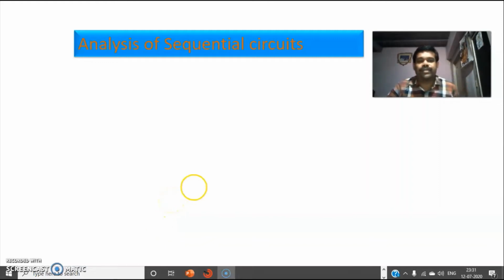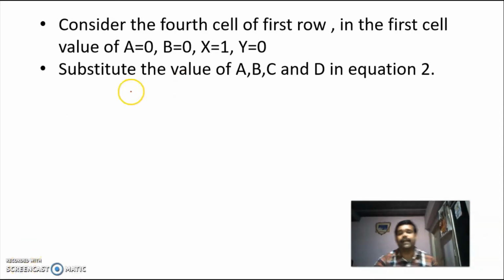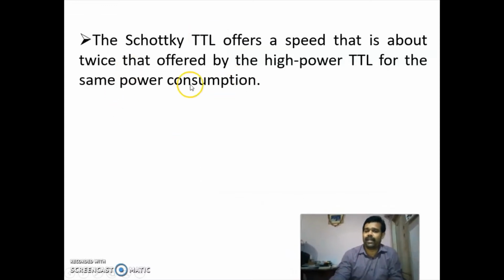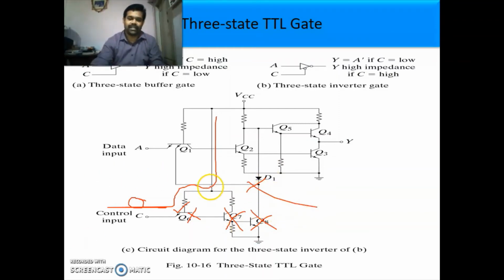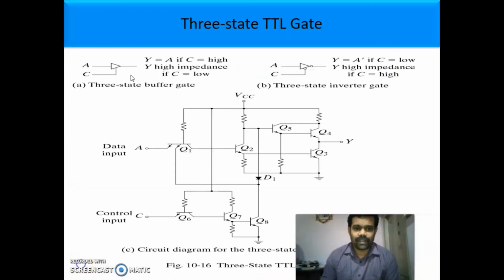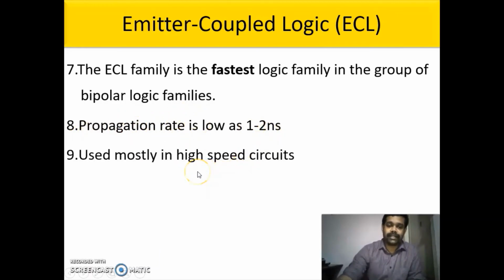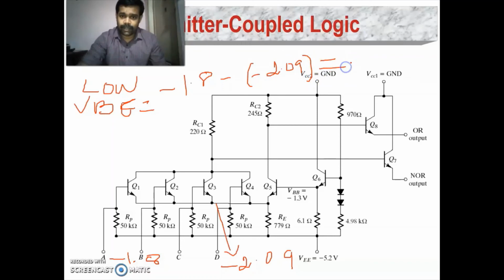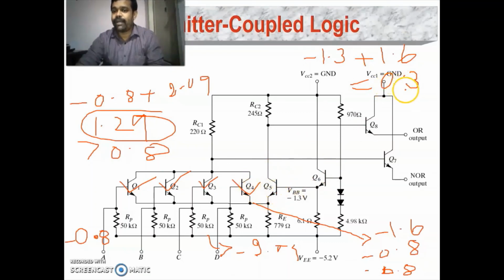UNIT 5 -SCHOTTKY TTL, TRISTATE TTL , ECL PART 1